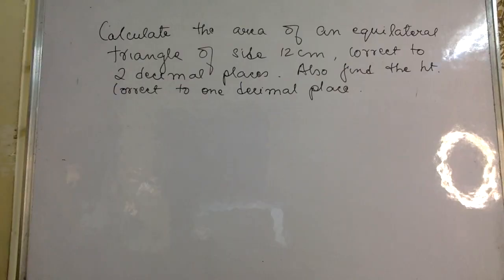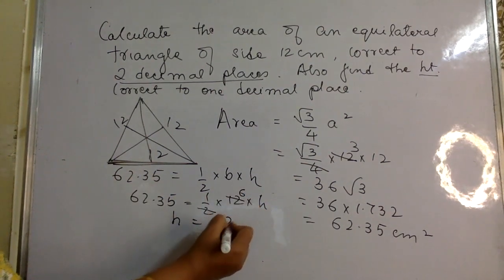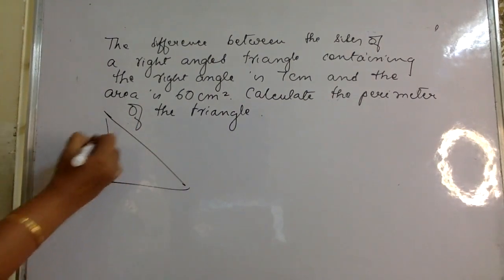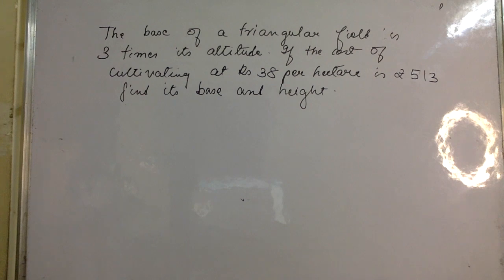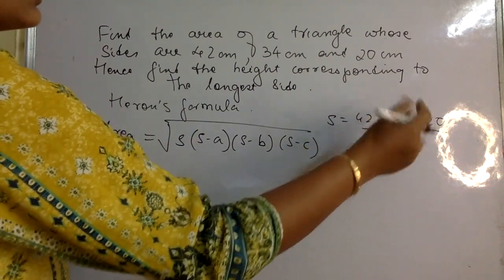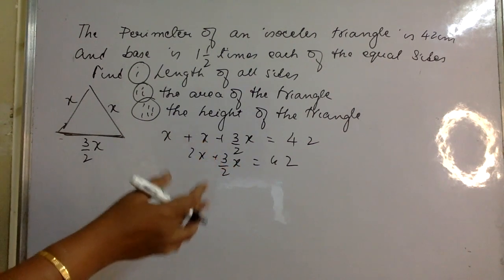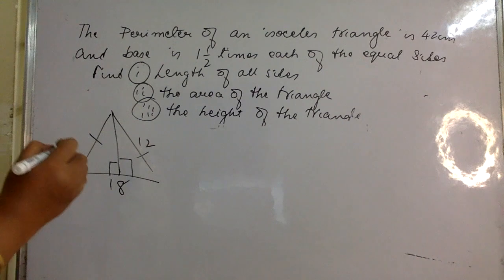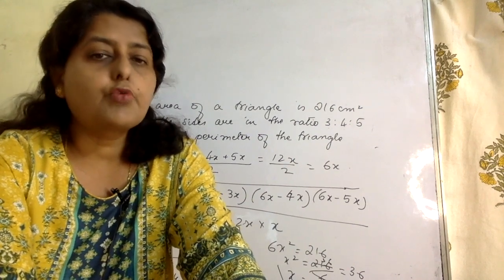Area of triangles, rectilinear figures and plane figure class9,ICSE,CBSE, MATHS, Maths Made Easy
Different methods of finding areas of triangles have been explained,from the chapter area of rectilinear figures or area of plane figures.Area of equilateral triangles,scalene triangles,isoceles triangles have been explained.

all videos have been explained in English making it easy for the ICSE and CBSE students